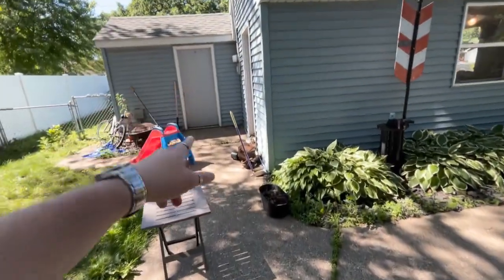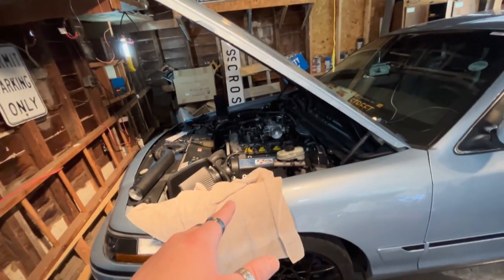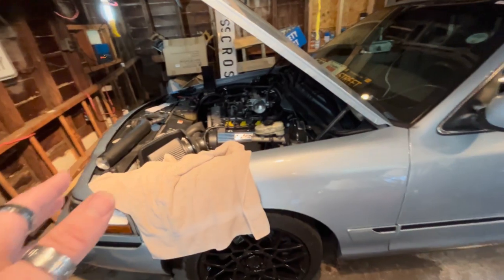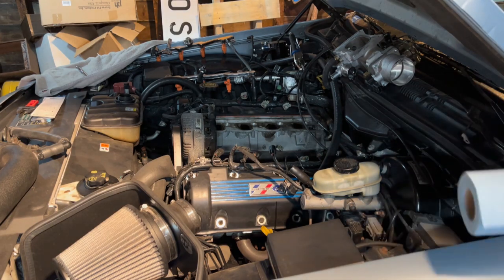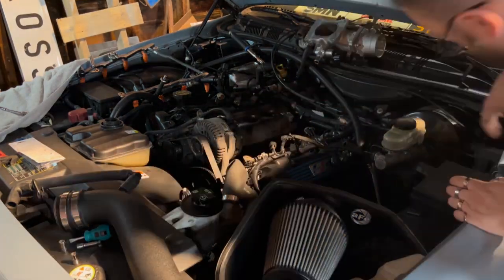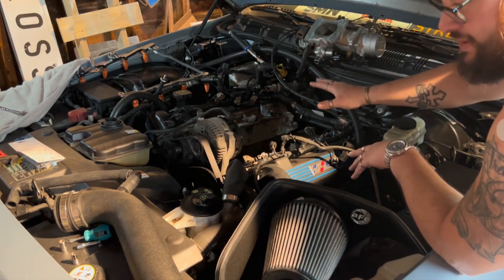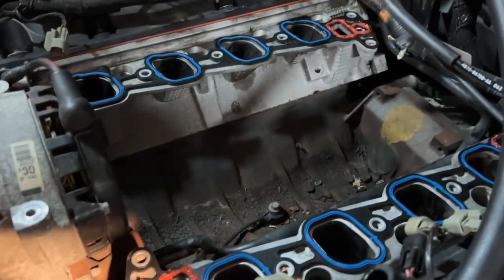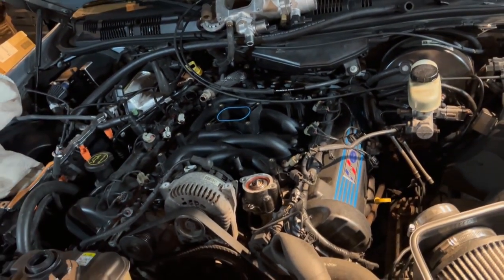The Mafrauder gets a (almost) new PI intake! Tips for your Crown Vic, Grand Marquis, Town Car intake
There are several great step-by-step instructional videos on YouTube about replacing the Ford 4.6L 2v PI intake. But, I thought I'd share a few tips that made my intake replacement much smoother and easier. Plus the end result of gaining back at least 25hp by going back to a factory Ford PI intake (old style, not the new re-release).